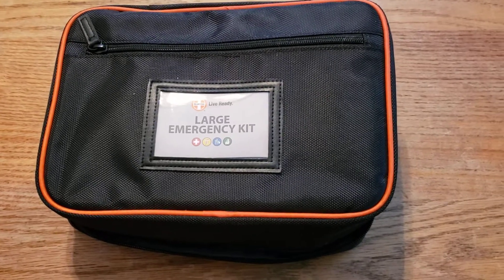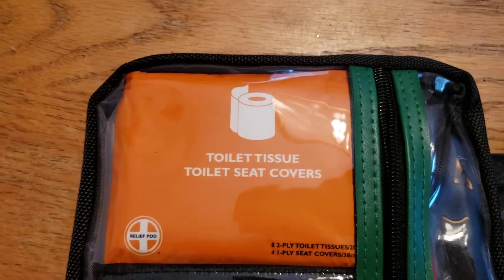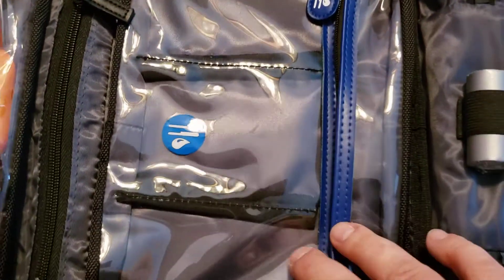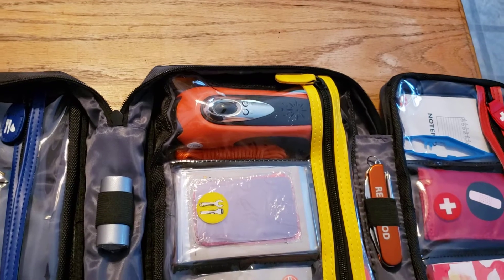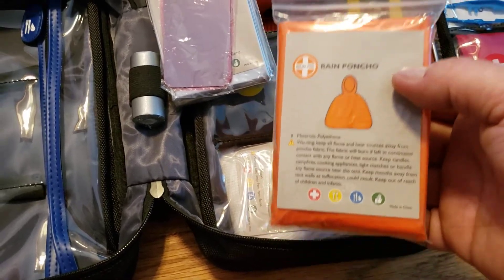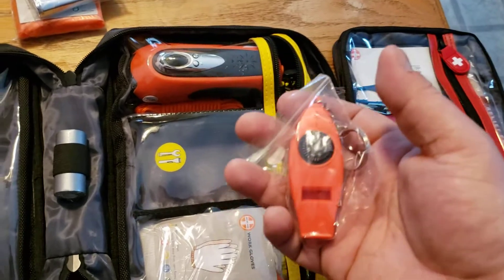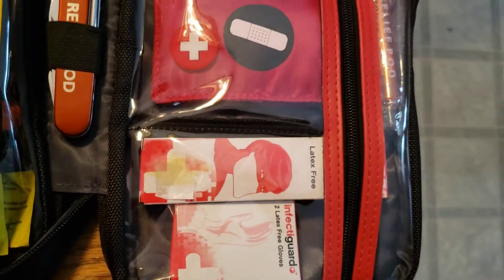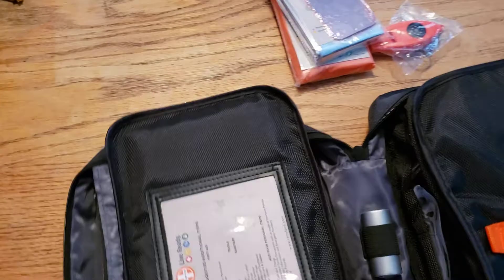Jeep Renegade survival kit EP05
This is what is in my basic go everywhere kit.